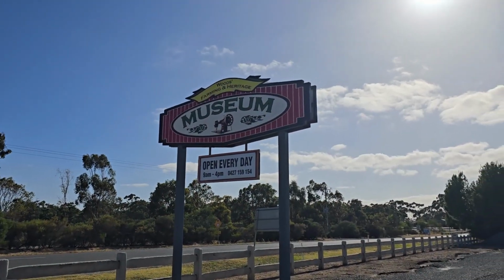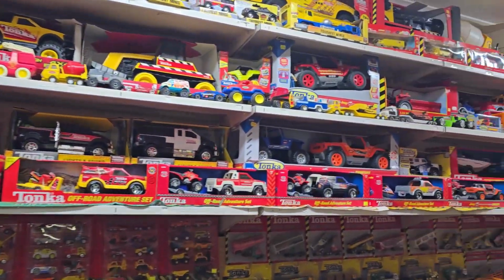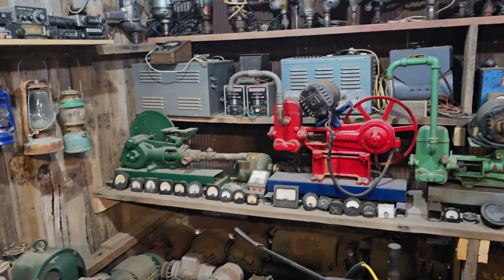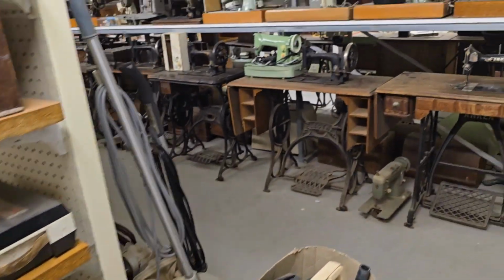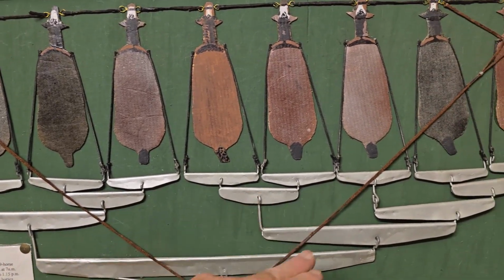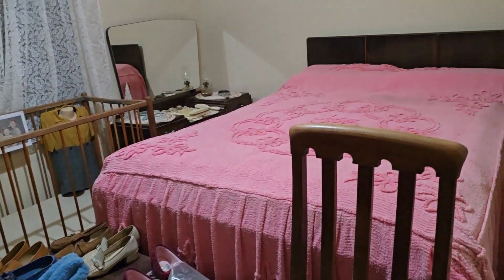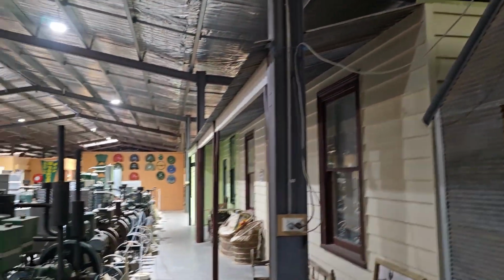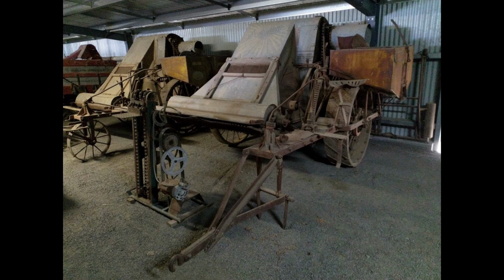Woods' Farming & Heritage Museum Tour - Rupanyup, Victoria. An Amazing View of Australian History!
On the way back from the last trip to the farm, I wanted to call into this local museum and donate an old sign I had found. While here, let's do a guided tour! Ok, if you insist - I'll be your guide...